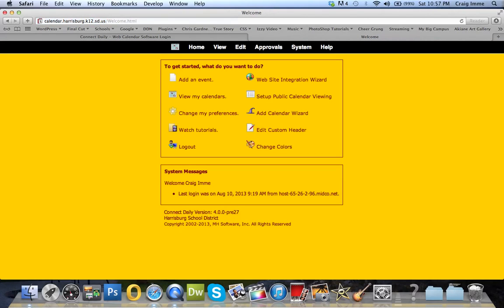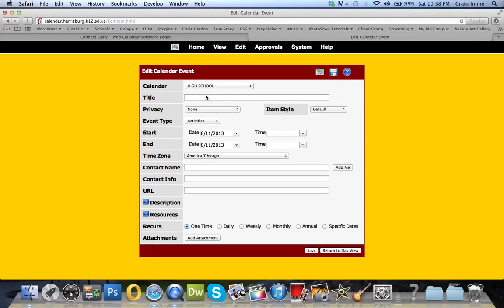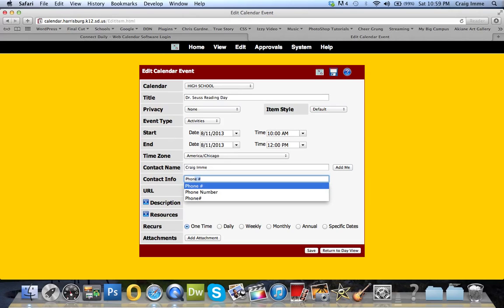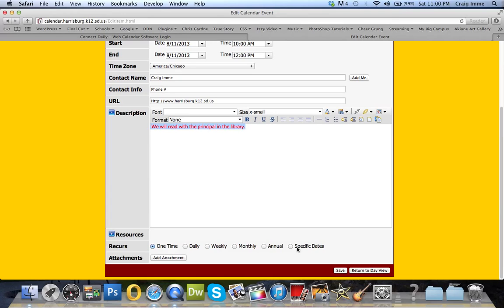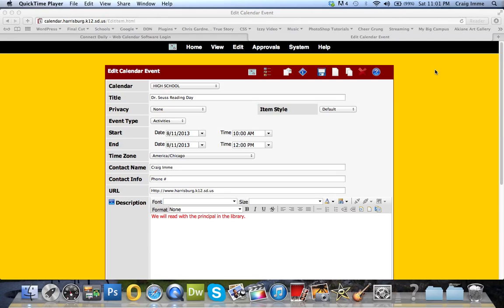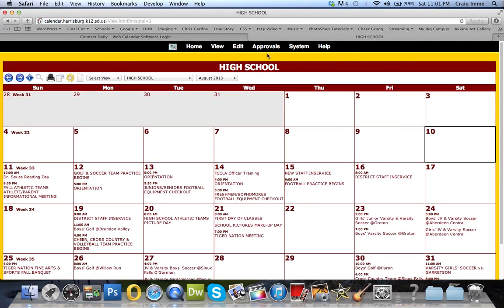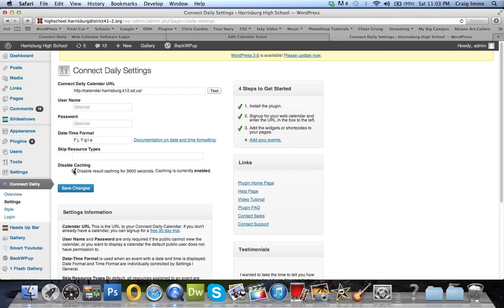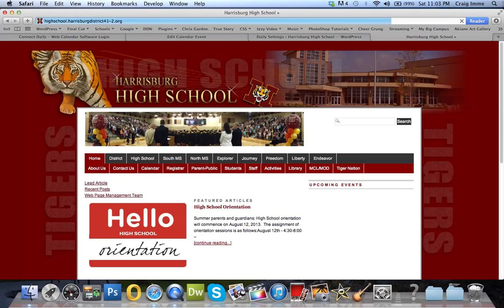MHSoftware Calendar Tutorial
School Calendar Video Tutorial